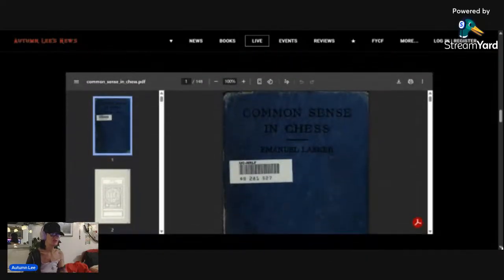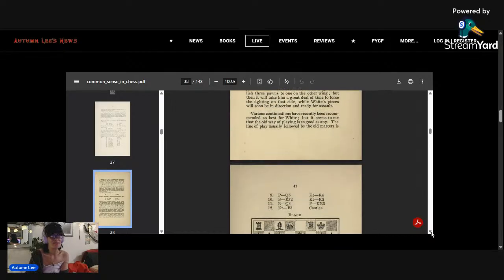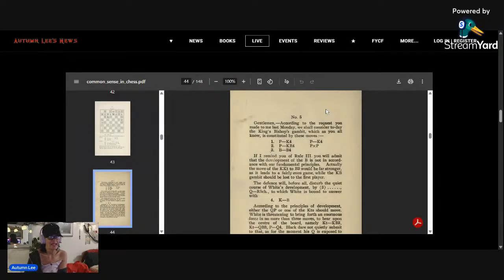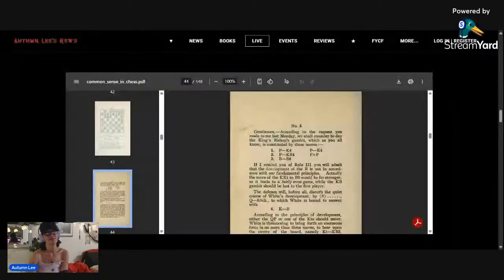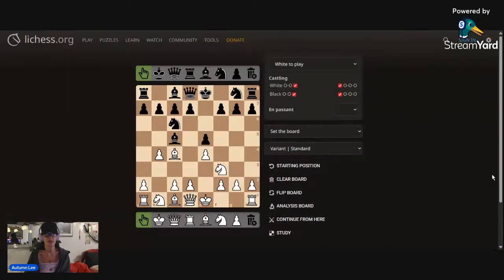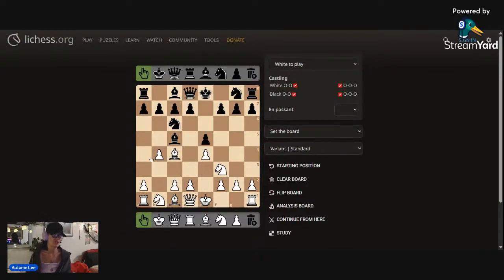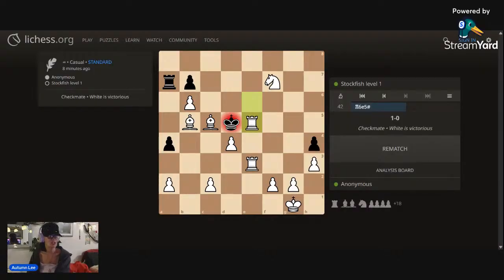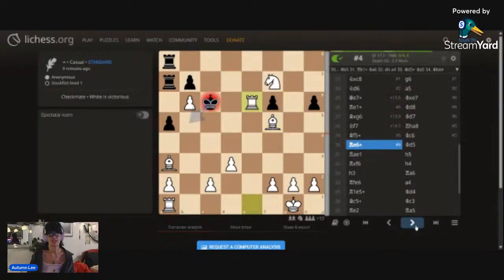Learning Chess 3 - Evans Gambit